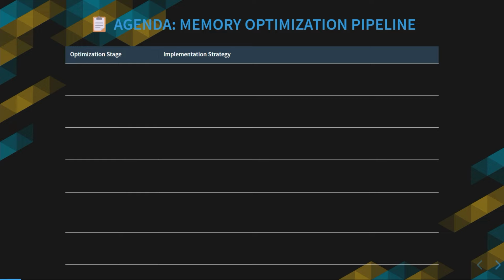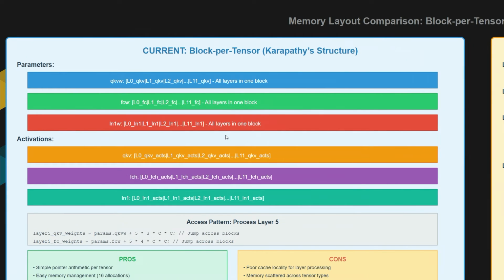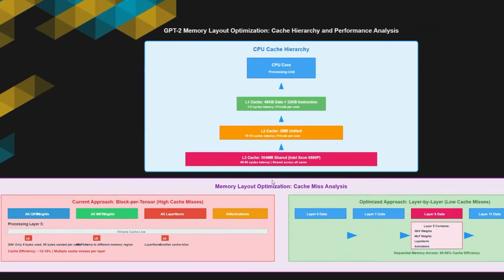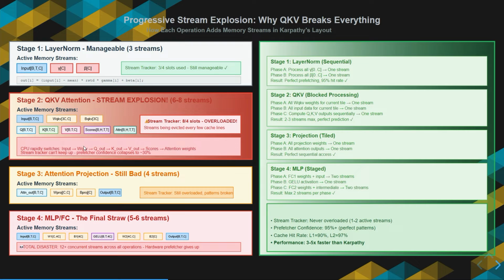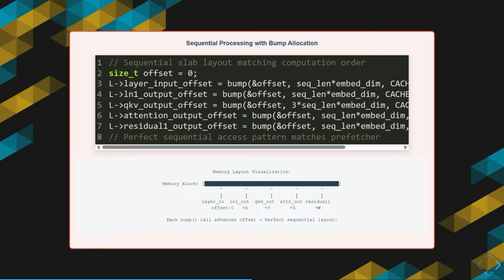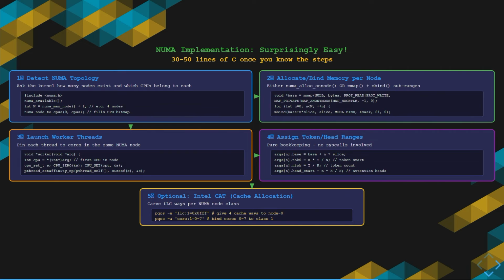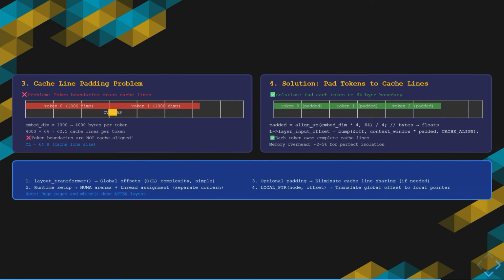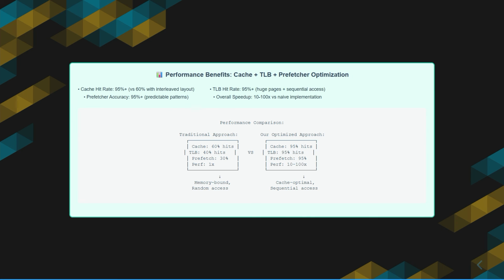CPU LLM #3: Advanced Memory Strategies for High-Performance AI Compute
In this video, we explore advanced memory strategies to unlock high-performance AI compute on modern CPUs. Learn how a fundamental choice in memory layout can lead to 10-100x speedups by designing a system that works in harmony with the underlying hardware.

We begin by comparing two core memory layouts: the common "Block-per-Tensor" approach and the optimized "Layer-by-Layer" strategy. We then analyze the hardware consequences of an inefficient layout, showing how it leads to poor cache utilization and "stream explosions" that overwhelm the CPU's prefetcher.

The core of this guide introduces our elegant solution: a "Perfect Memory Pipeline" built in C using an offset-based struct and a bump allocator. We demonstrate how this enables a perfectly sequential memory access pattern that is ideal for the hardware.

Finally, we cover advanced topics for scaling, including NUMA (Non-Uniform Memory Access) awareness , cache line padding to prevent false sharing , and a deep dive into how the CPU's prefetcher engine operates.

If you are interested in high-performance computing (HPC) and the low-level mechanics of AI models, this video provides a complete blueprint for performance-optimal design.

Key Topics Covered:
    CPU Cache Hierarchy and Optimization
    Layer-by-Layer vs. Block-per-Tensor Memory Layouts
    Hardware Prefetcher and Stream Tracking
    NUMA-Aware Programming in C
    Cache Line Padding and False Sharing
    Building a Performance-Optimal AI Compute Pipeline

*** Open Source Repositories in github ***
The github repository to access the Drone code: